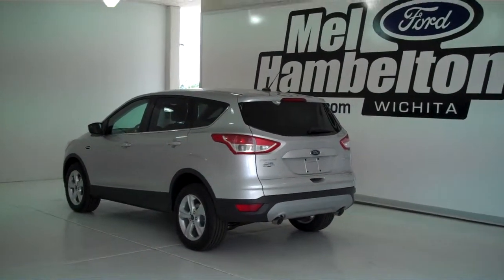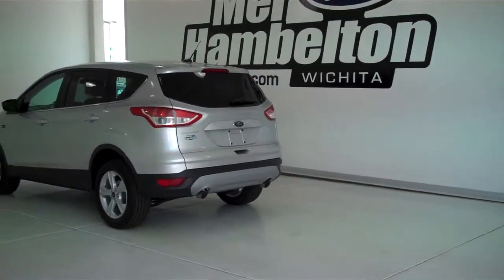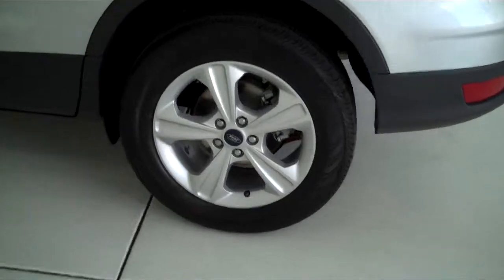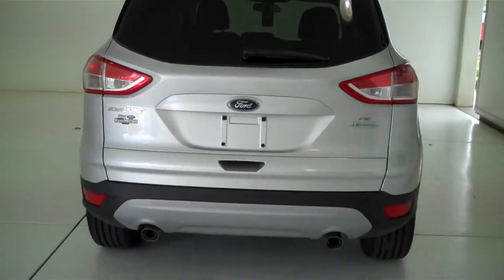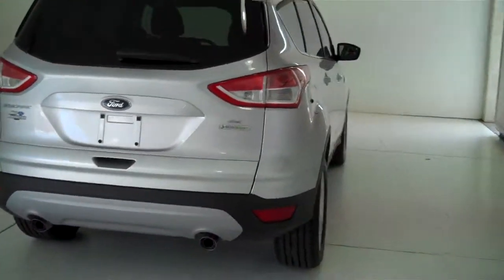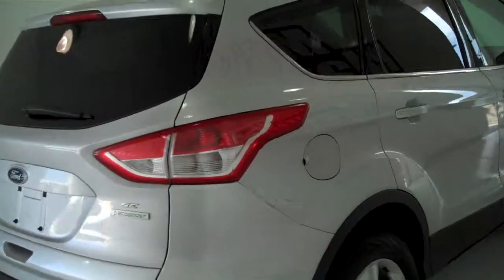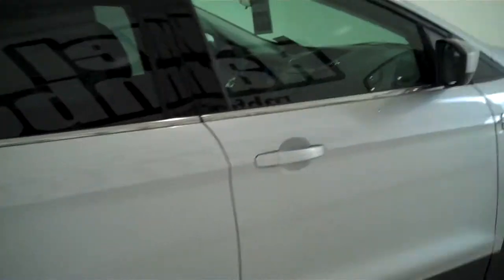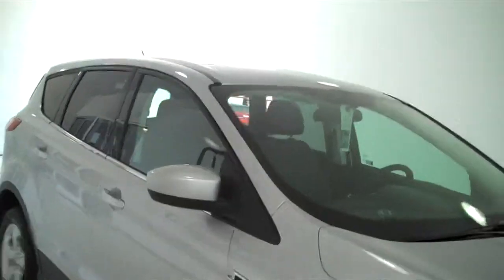133061 - 2013 Ford Escape